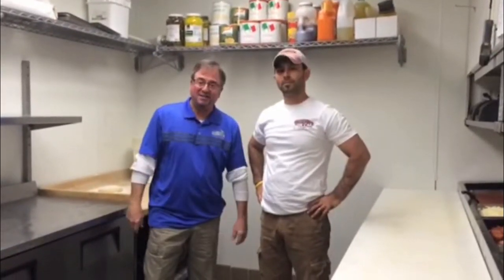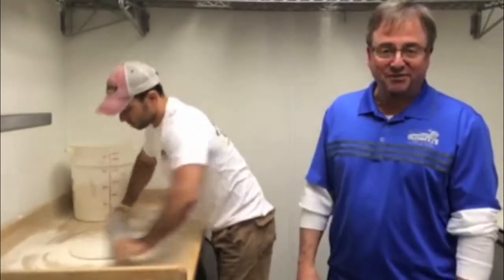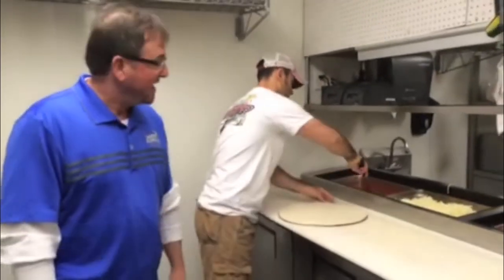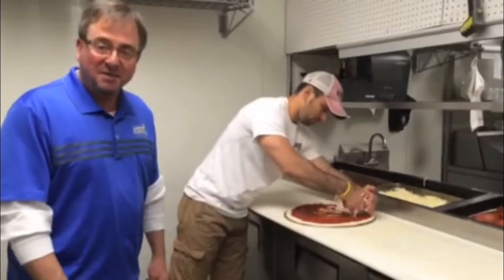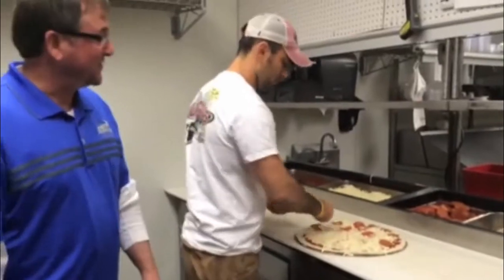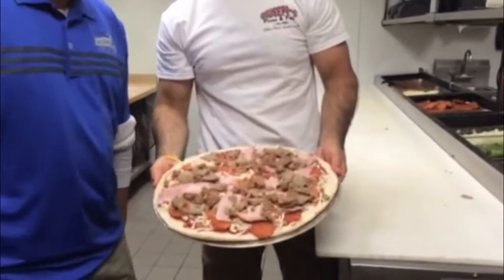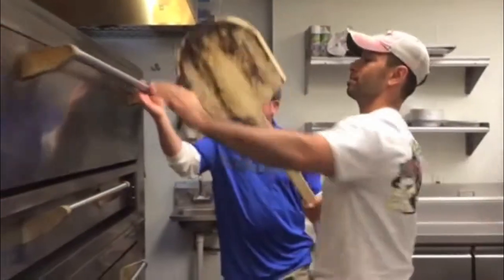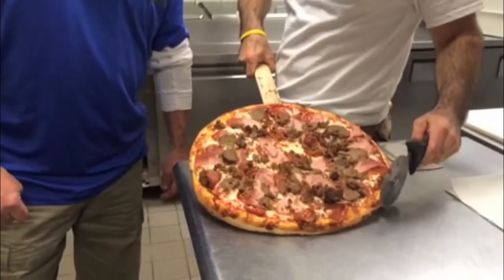Giuseppis Video-How to Make a Great Pizza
A video by Jim Loniero on how Giuseppi's makes its award winning pizzas in Hilton Head Island, SC.